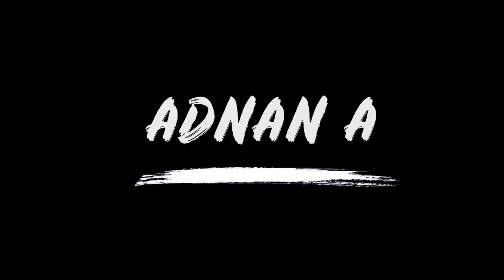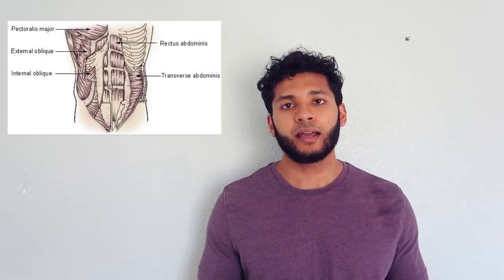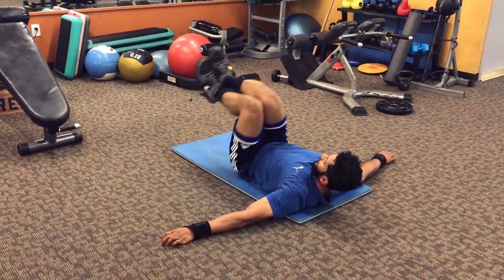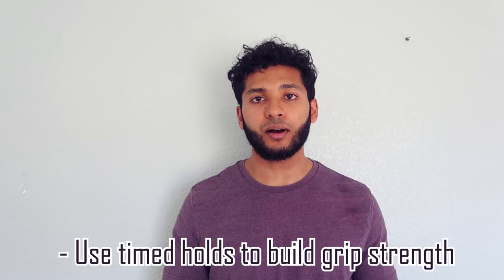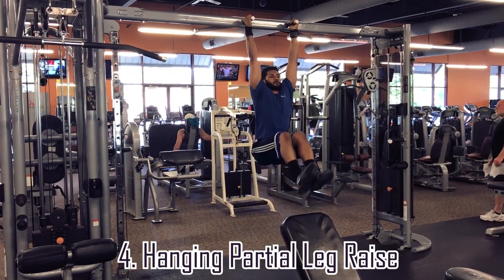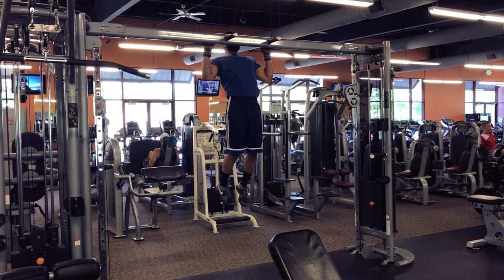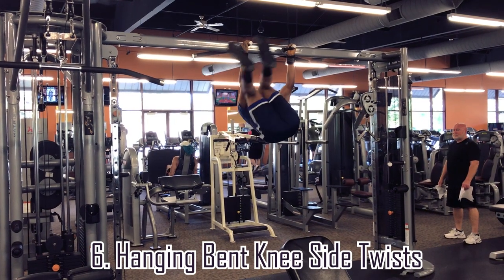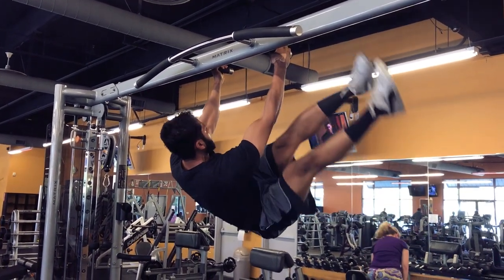Windshield Wipers Tutorial | Calisthenics Progression | Best Ab Exercise Six Pack How To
Windshield Wipers are a great athletic exercise that strengthens your core and provides a total abdominal workout, hitting muscles like the transversus abdominis that are often neglected. This quick How To tutorial covers how the progression so you can perform this calisthenics movement and get your six pack ready for summer (or get your core strong for whatever sport or activity you are doing).

Exciting new medical school/medicine related video coming up next week!

Let me know down below if you have any questions, comments, or suggestions!